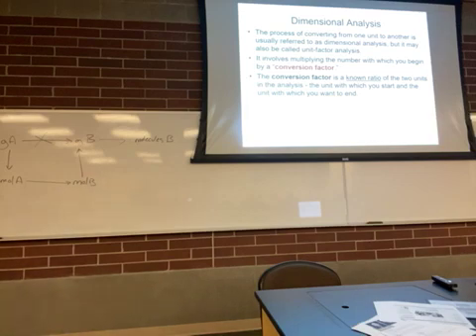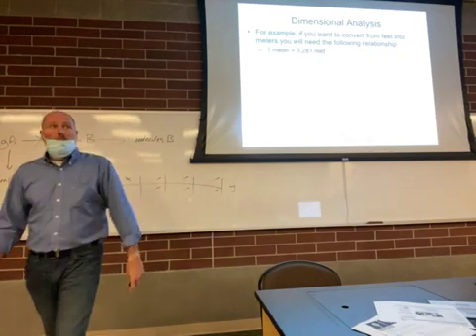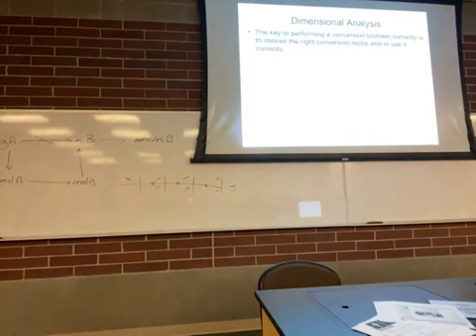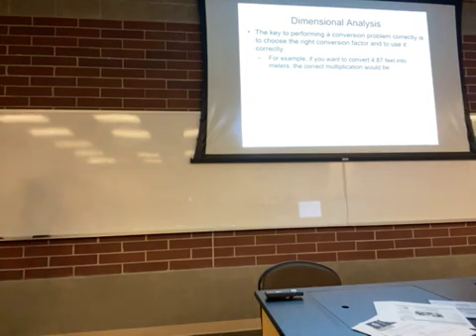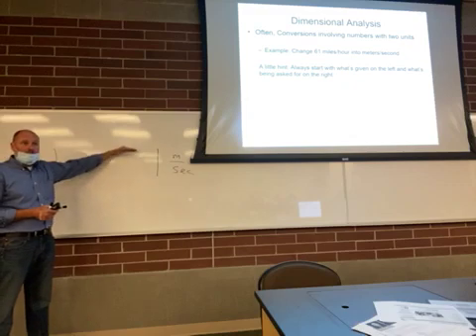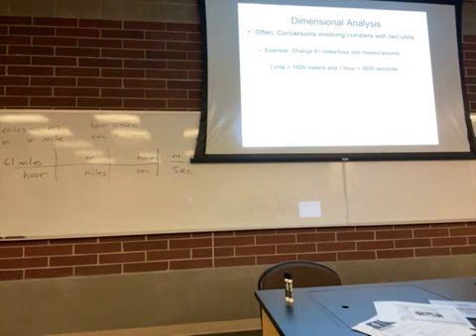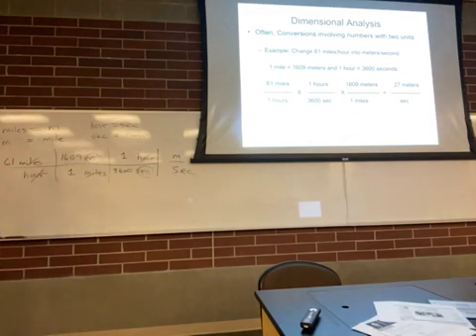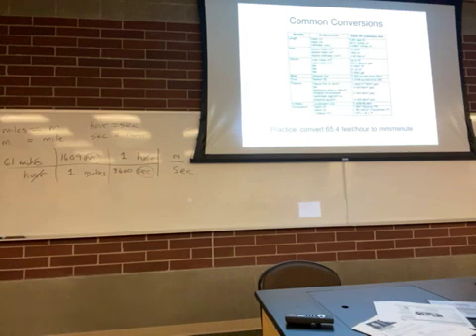CHEM2210 - Sept 10